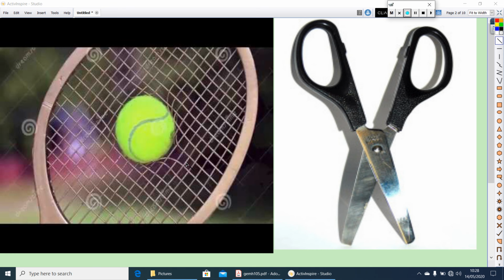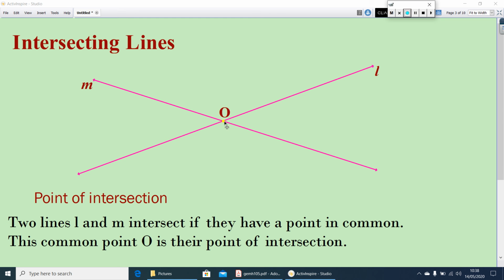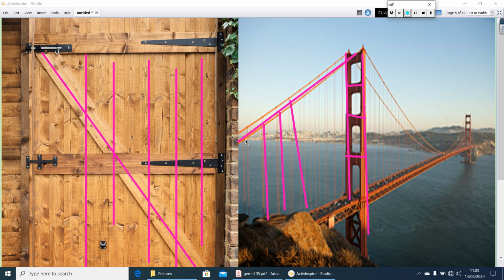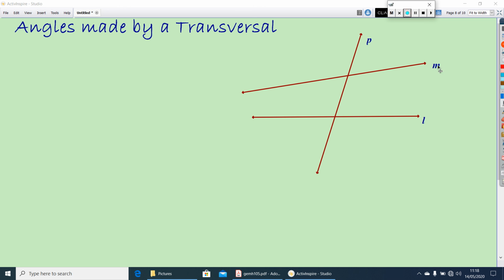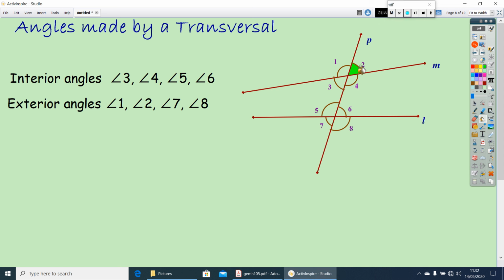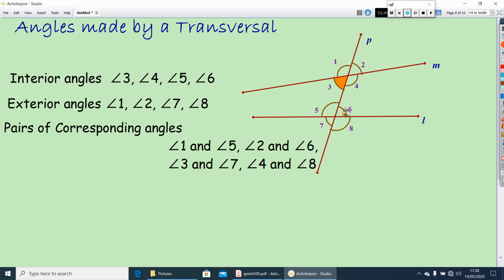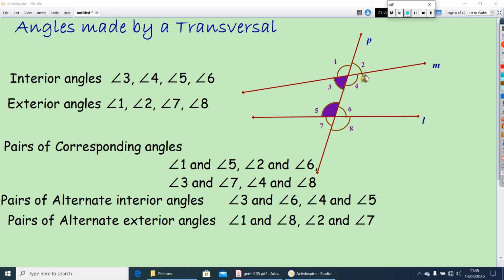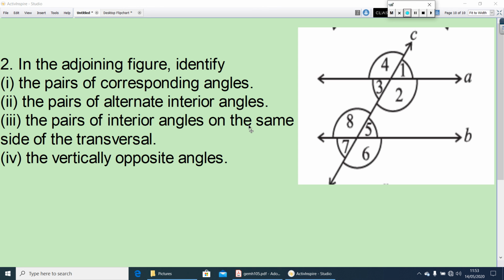Ch 5 Lines and Angles Part 3 Mathematics Class 7 CBSE NCERT Explanation Videos